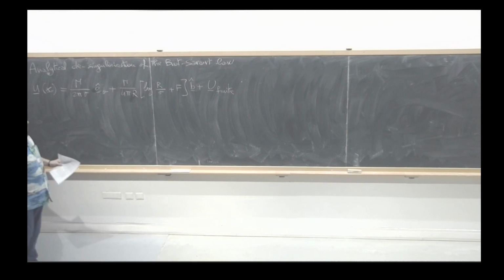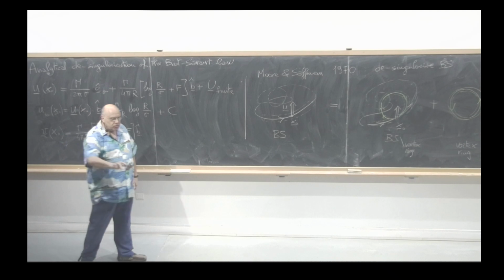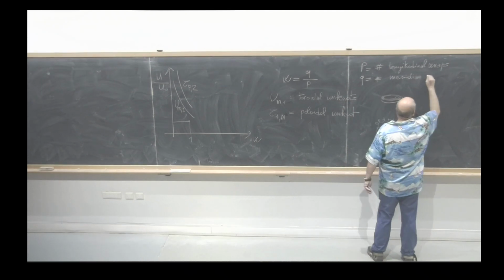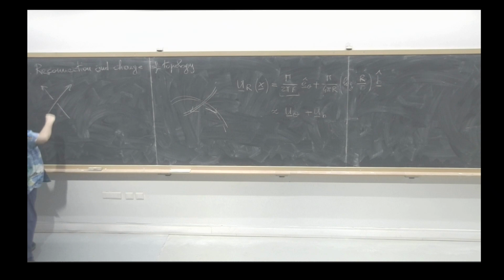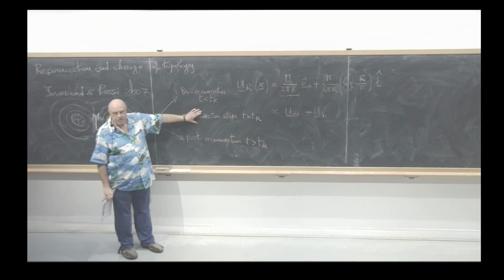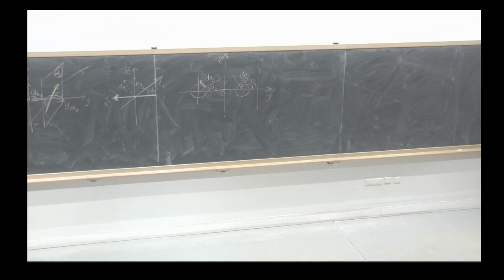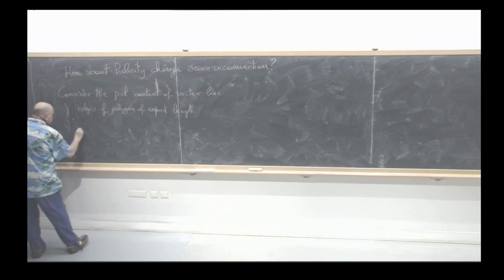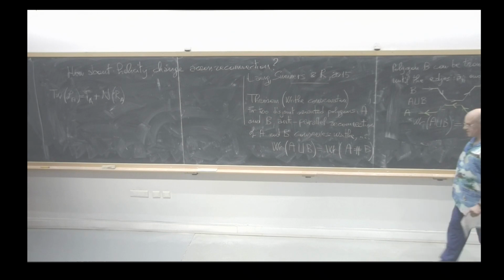Analytical de-singularisation of the Biot-Savart Low | Renzo Ricca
Cette intervention de Renzo Ricca s'est déroulée le 24 juin 2023, à l'Institut d'Études Scientifiques de Cargese, dans le cadre de l'école : Advanced Summer School on Mathematical Fluids Dynamics.

"This advanced summer school aims at researchers and PhD students. The main motivation is to gather and promote exchanges between the theoretical mathematical developments on fluids and the more applied mathematics. The theme for this school is `water waves: dispersion, travelling waves, vorticity'. The first week will be devoted to `vortices' and the second week to `water waves'."